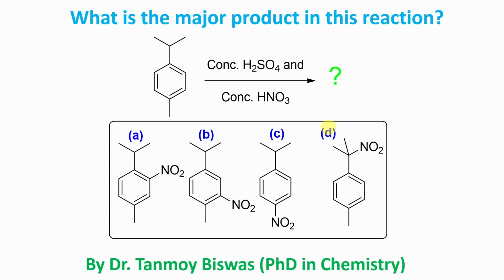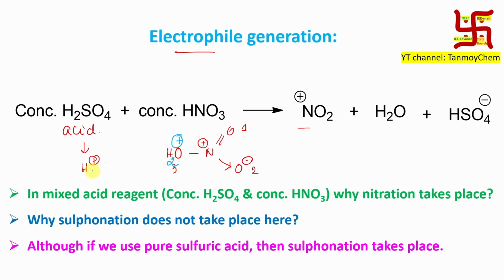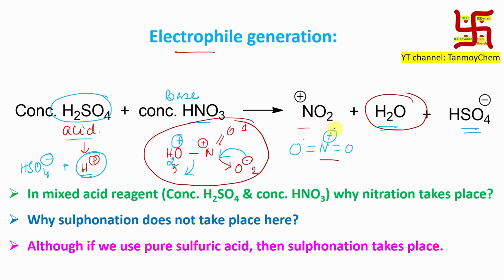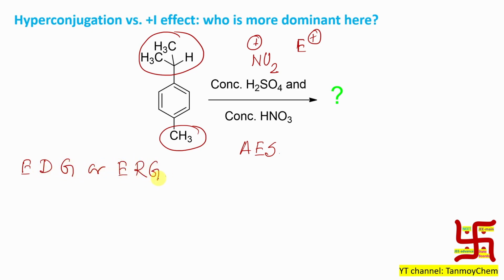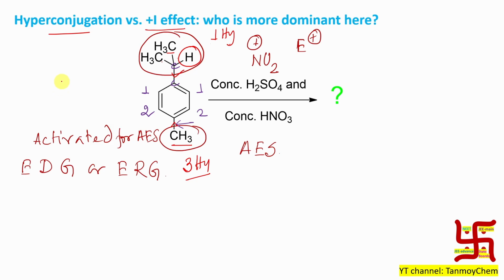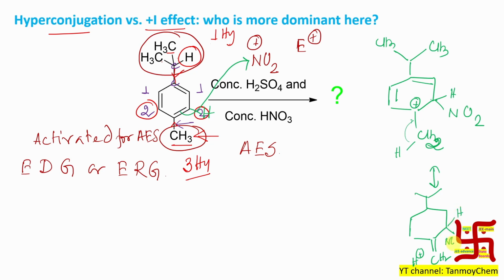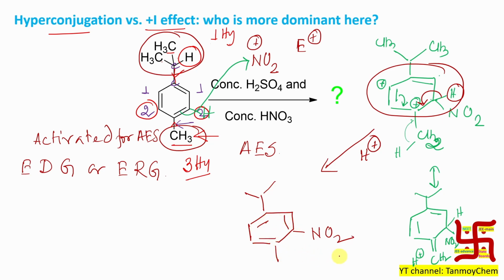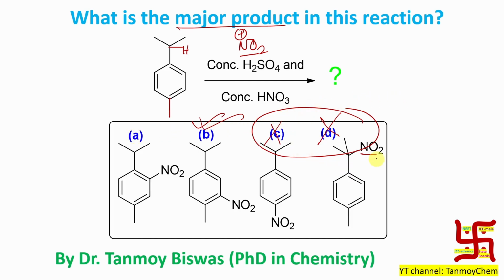MCQ-112: About Nitration on 4-isopropyl toluene by Dr. Tanmoy Biswas (PhD) for NEET, IIT-JEE, BSMS.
For "MCQ-112: About Nitration on 4-isopropyl toluene by Dr. Tanmoy Biswas (PhD) for NEET, IIT-JEE, BSMS." please click on the link "